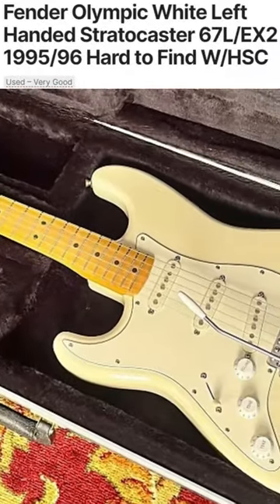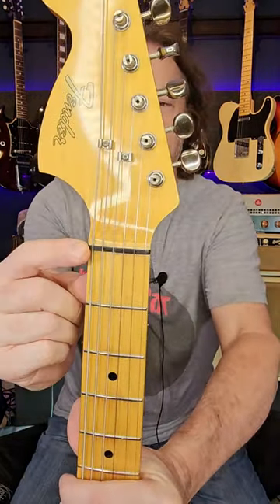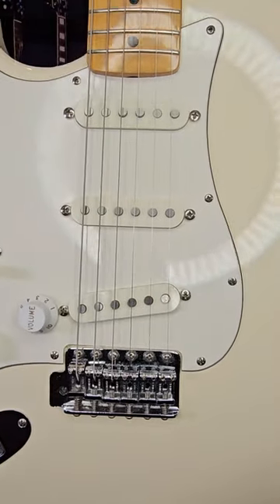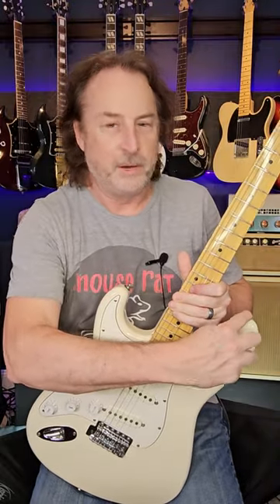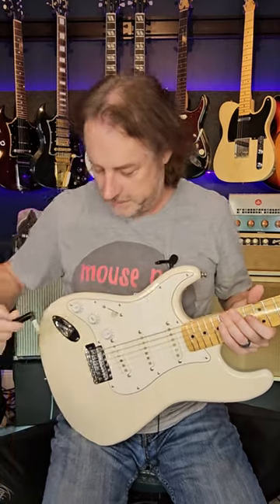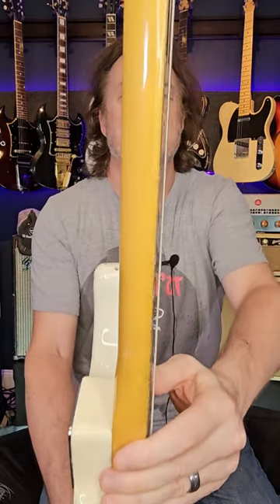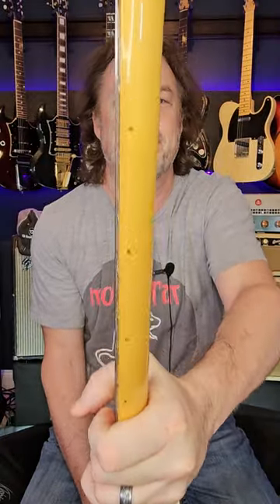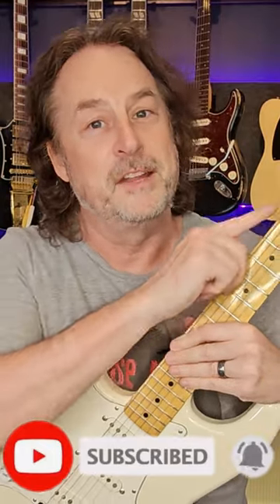Switching Left Hand Stratocaster to Righty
I thought I knew everything to do, but. there's just that one thing...